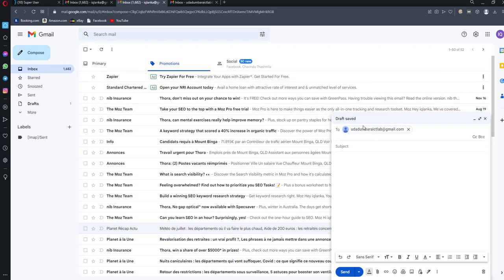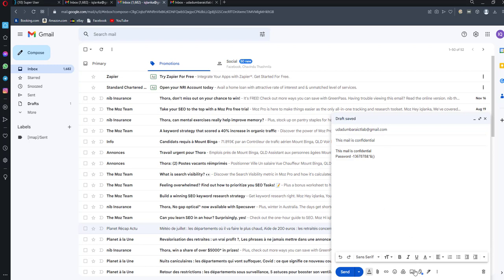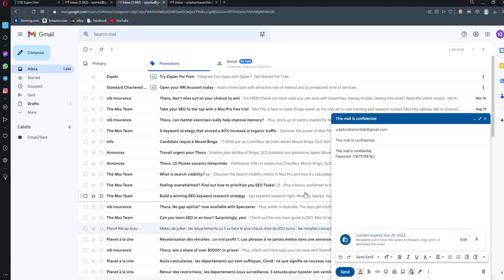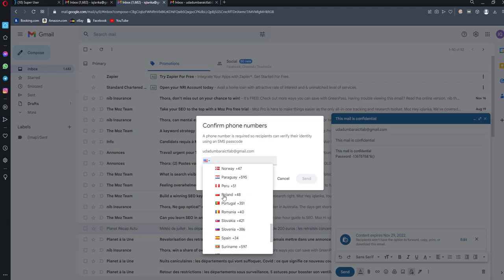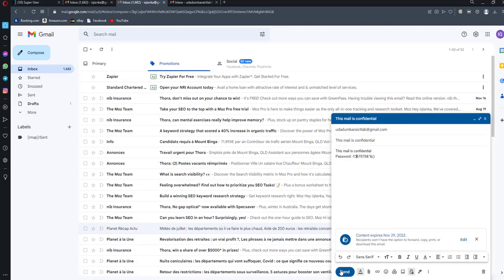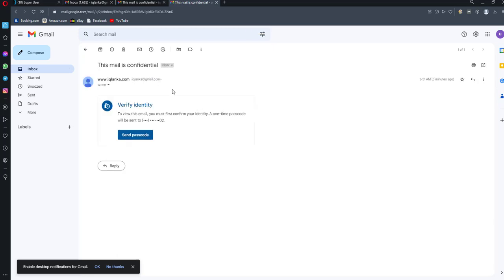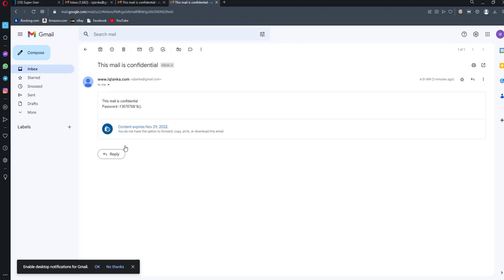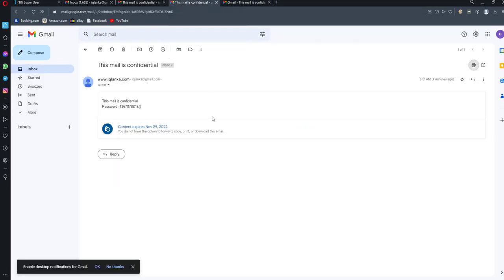How to Use Gmail's Confidential Mode with SMS Passcode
This Video Shows  How to Use Gmail Confidential Mode  to Sent  Password Protected Emails